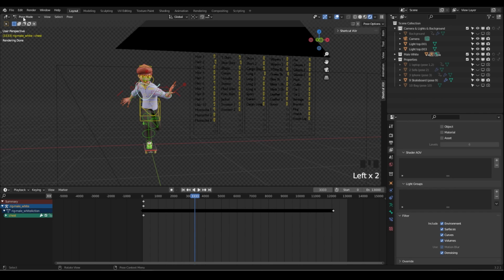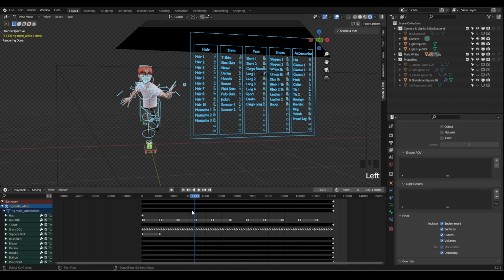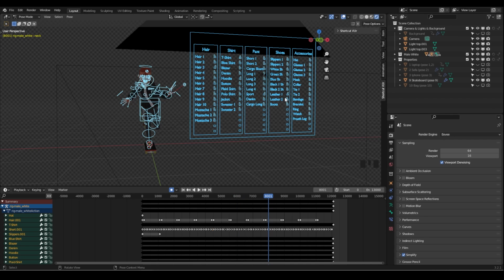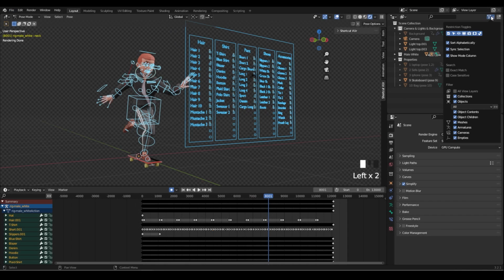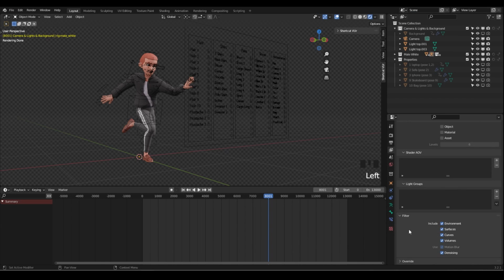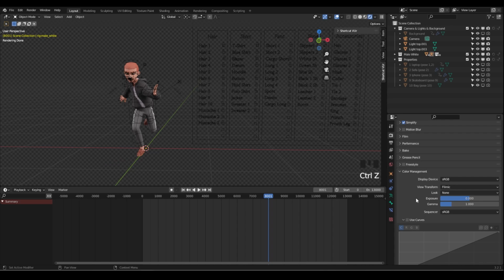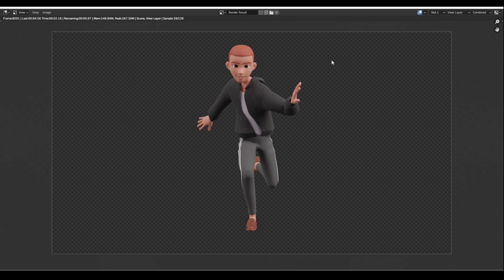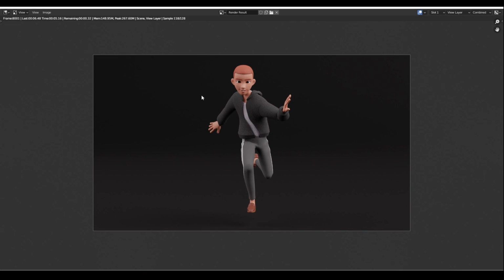Why my render is black in Blender?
This video will answer you why your renders are black in Blender or your render just doesn't match what you see in the Blender.

There can be couple of reasons:
0:20 - Animation needs to be deleted
1:46 - Wrong render engine
2:04 - Disabled in renders or viewports
2:43 - Disabled Surfaces
3:00 - Lights are turned off
3:24 - Wrong exposure
3:42 - Wrong settings of clipping of the camera